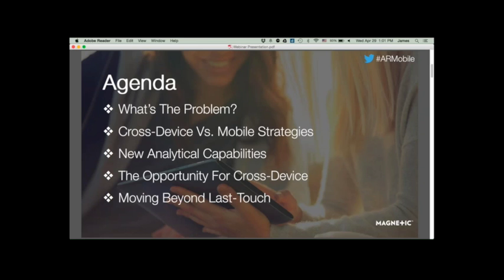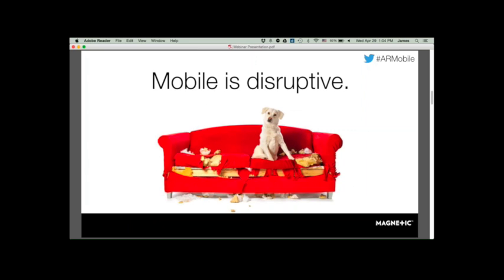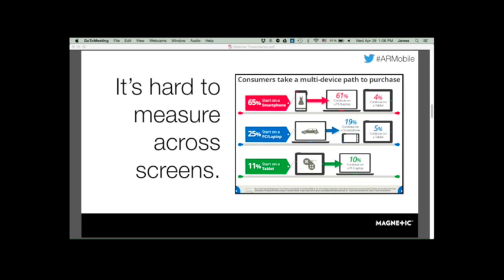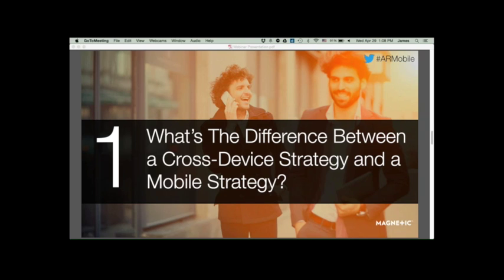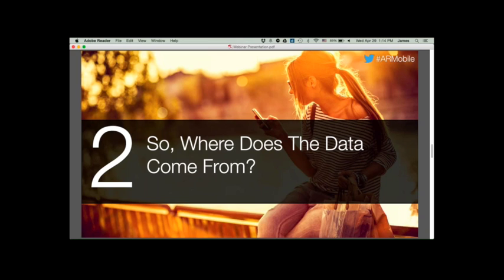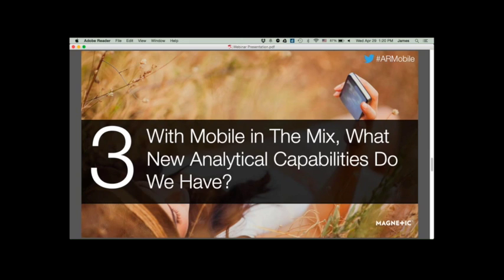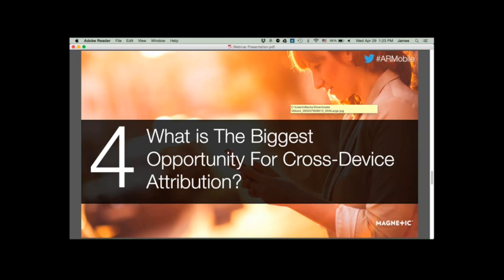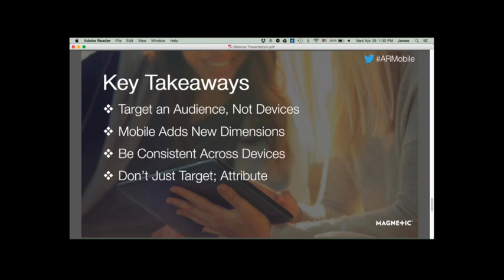Cross-Device Webinar: Q&A with Paul Pellman, Head of Adometry by Google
In this 30 minute webinar, Paul Pellman, Director/Head of Adometry of Google and James Green, CEO, Magnetic, share with us three best practices for cross-device attribution, including how to:

- Understand the impact of mobile on your business
- Kick-start the process of cross-device attribution
- Increase and more accurately measure performance for multi-channel advertising